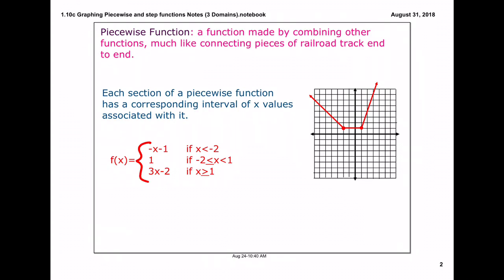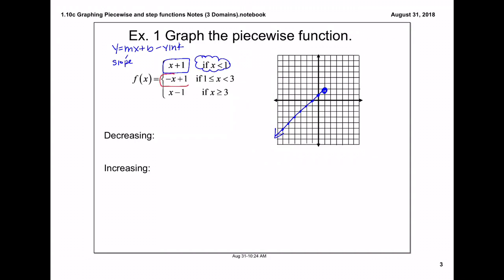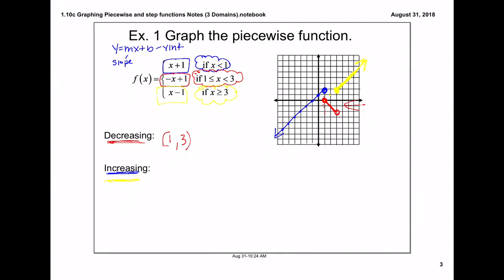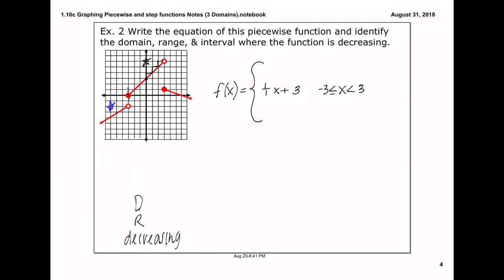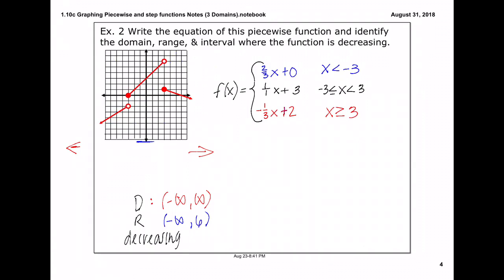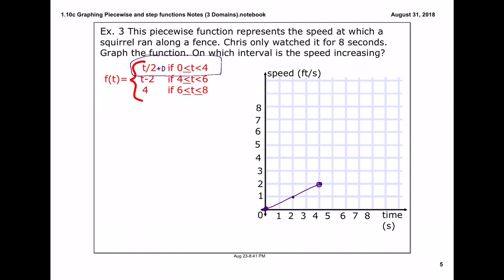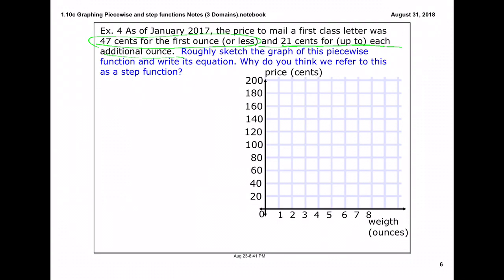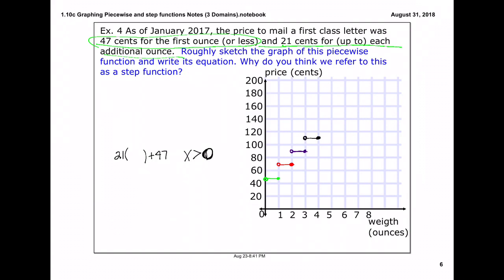Day 1.10c Alg 2 1.10c piecewise and step functions